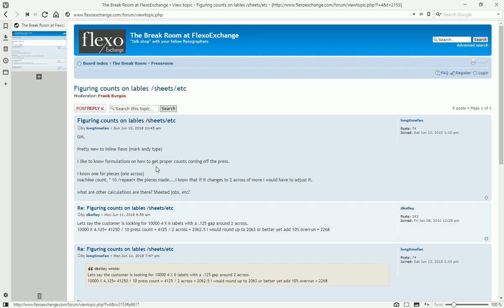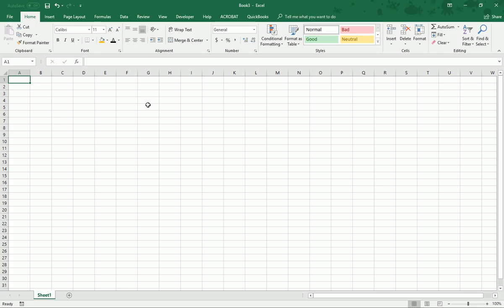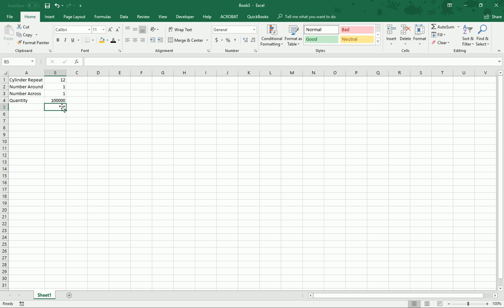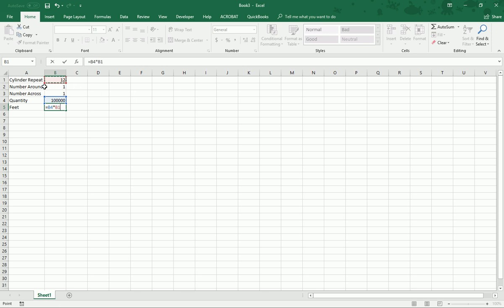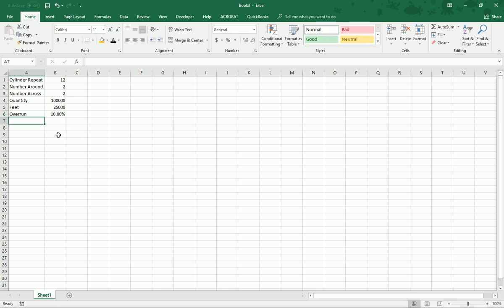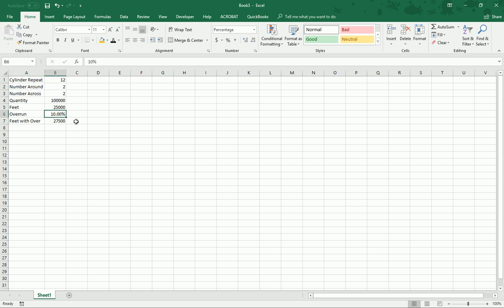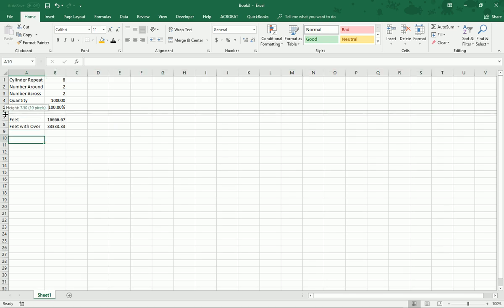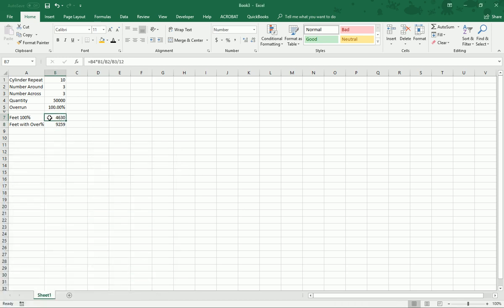CalculateFeetFromQuantity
In this video, I build a calculator for calculating fet of substrate required based on number of pieces, cylinder repeat, number around and number across.